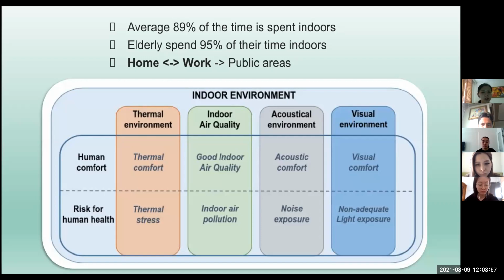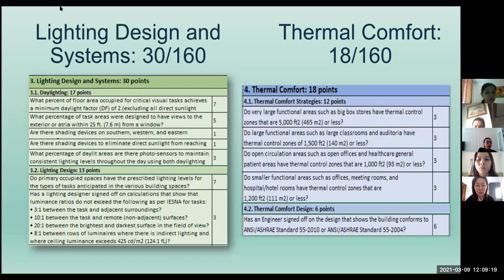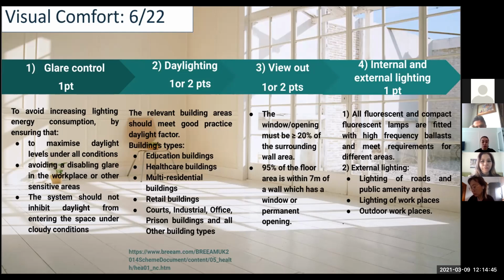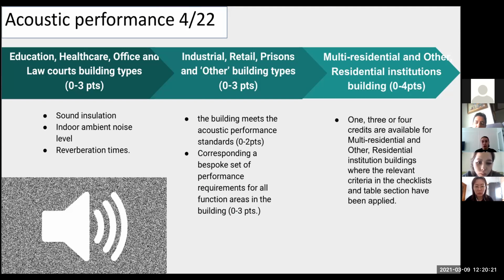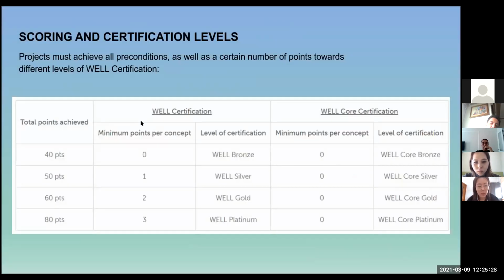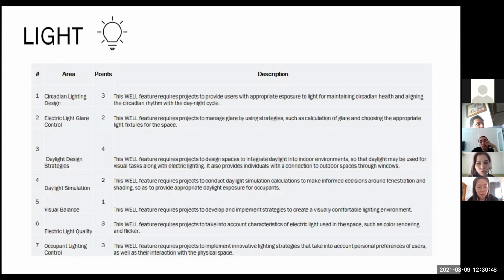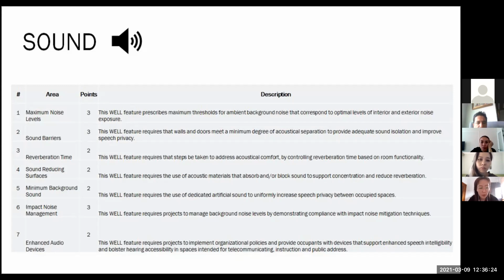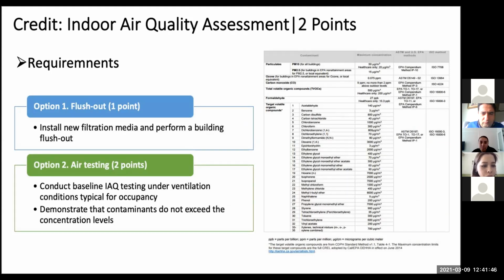Green Building Workshop 4 Indoor Air Quality